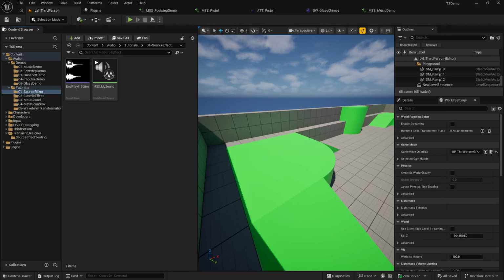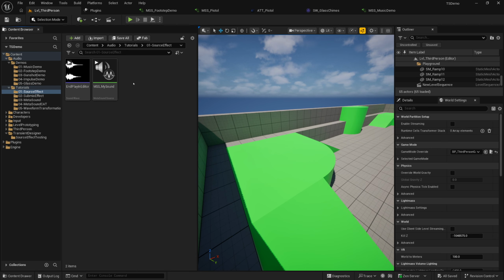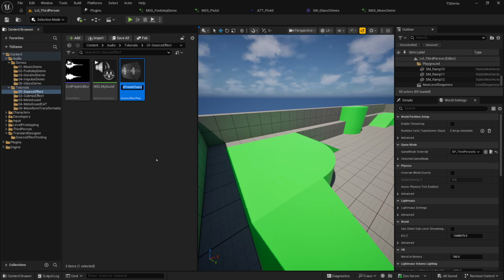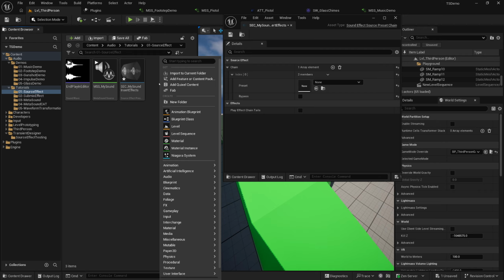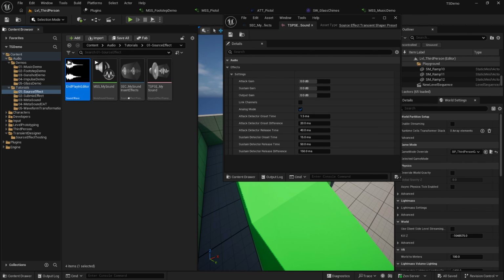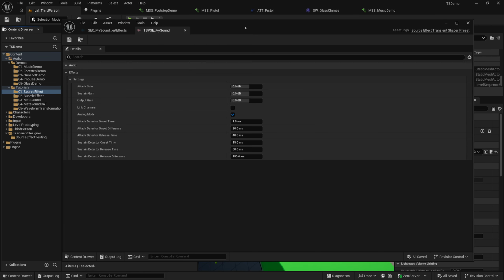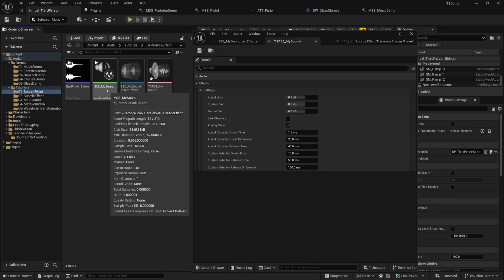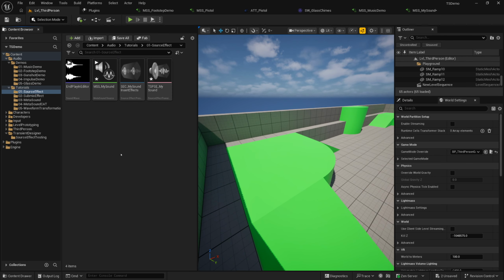Tutorial 02 Adding Transient Shaper as a Source Effect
Transient processors are a secret weapon used by studios, sound designers, and music producers world-wide to sculpt the punch of their music and sound effects and Musicianeer's Transient Shaper Pro brings that power to Unreal Engine for your real-time games and experiences!

Use Transient Shaper Pro to make your gun shots pop, soften the attack on foley or dialogue, or bring out the texture of your footsteps! The applications are nearly limitless, and all completely powered by runtime parameters driven from your Unreal project!